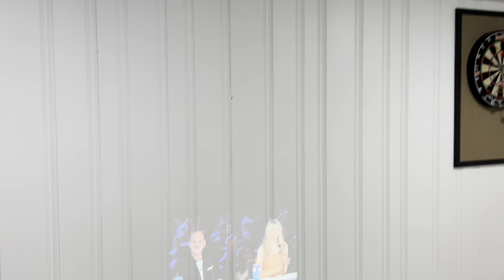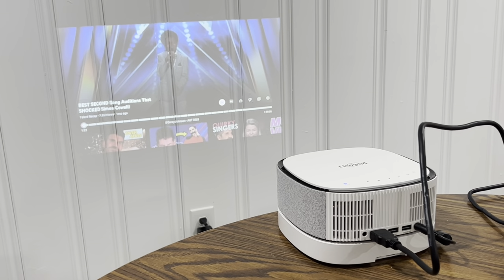Mini outdoor projector with built in speakers and battery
Here's the link I promised :

I bought this budget mini outdoor projector with built in speakers to watch movies outside with my family.
It had a battery with it so can be used for travel and camping too.